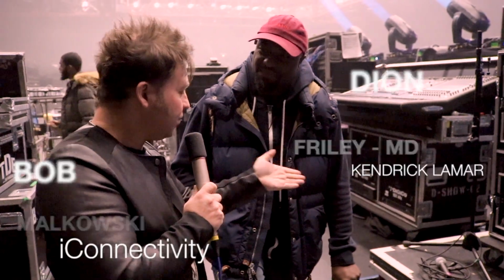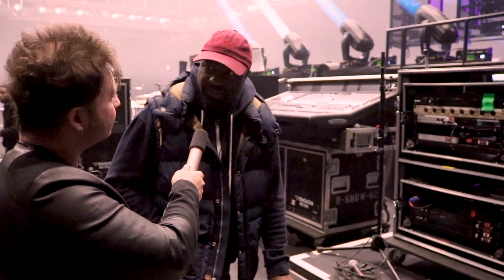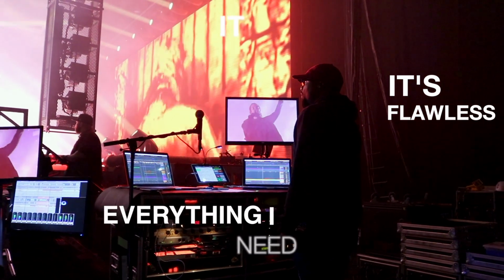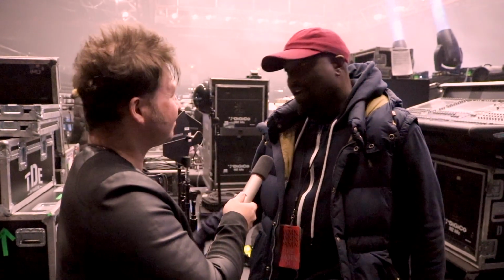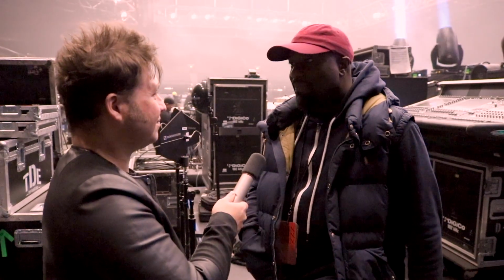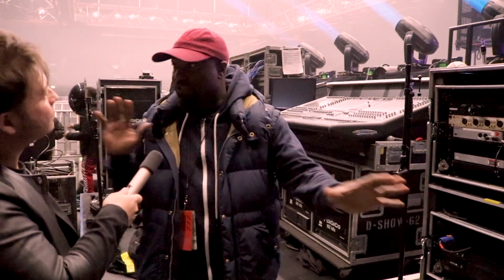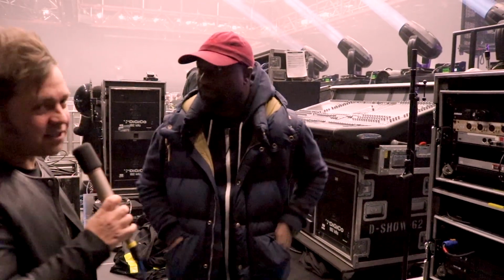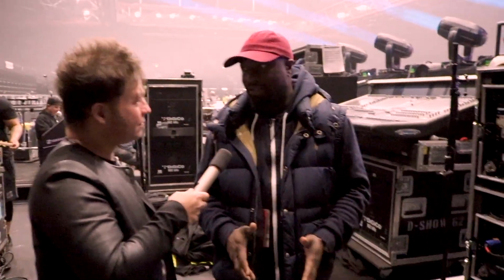Behind The Scenes of The Kendrick Lamar Damn Tour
Join us as we gained unprecedented backstage access to Kendrick Lamar's DAMN. tour, both in the UK and the USA.

Kendrick's musical director, Dion Friley, walked us through Kendrick's live rig and explained to us why the iConnectMIDI4+ is "The Heartbeat of The Damn Tour".